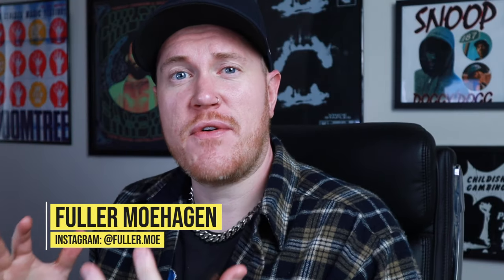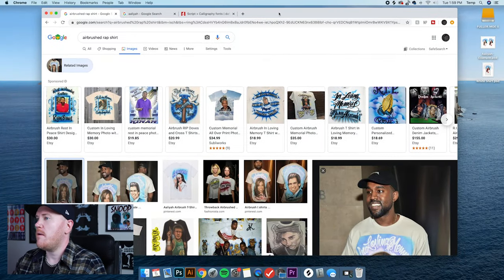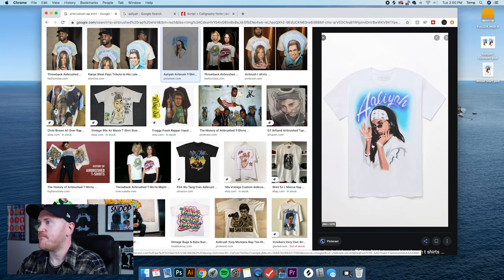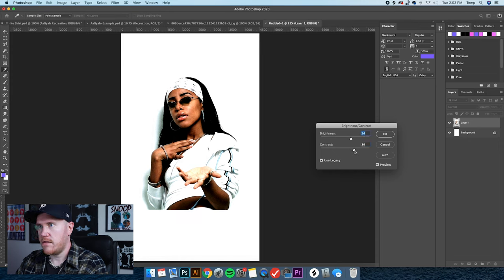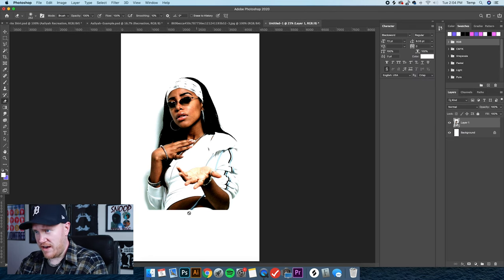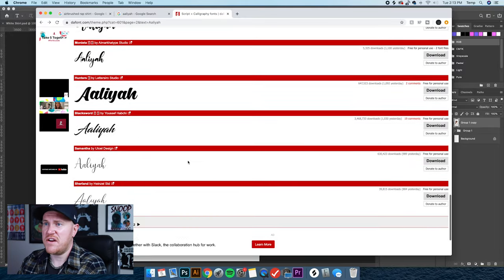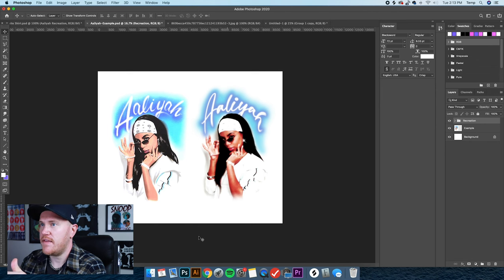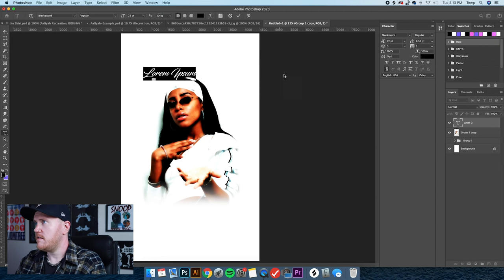How To Design AIRBRUSH BOOTLEG Style T-Shirts (Full PHOTOSHOP Tutorial) No Illustrating Needed!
In this video, I'll show how you can create graphics that have an airbrushed, bootleg style vibe using only Adobe Photoshop. I'm not an illustrator by trade (but I envy anyone who is) so I tried to mimic a hand drawn, airbrush style using a series of effects available in Photoshop. This could be useful if you're trying to capture this particular style but don't have illustrative skills or the budget to hire a professional airbrush artist.

Any questions, please leave them in the comments and I'll always reply. 👍

Fuller Moehagen is a Designer in the music and entertainment industry. With over a decade of experience, he has created artwork for everyone from Childish Gambino to Madonna, Green Day to Blake Shelton and many more. If you're looking to break into the design world, working with bands and artists or just trying to gain some general apparel design knowledge - this is the place!